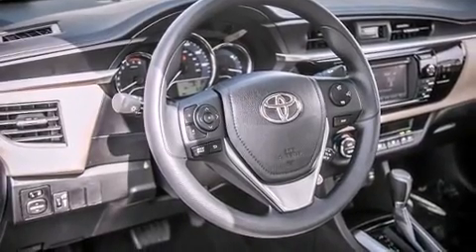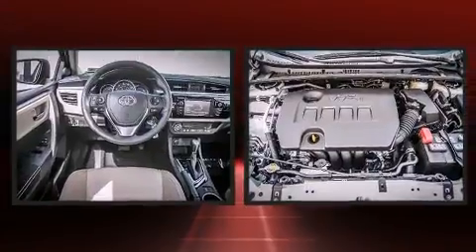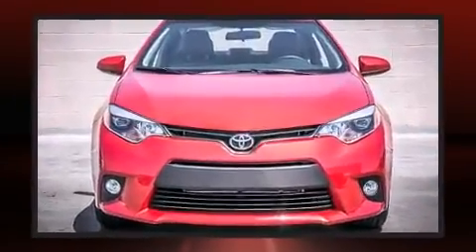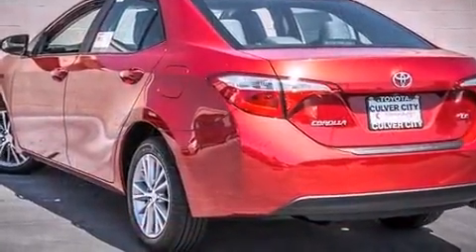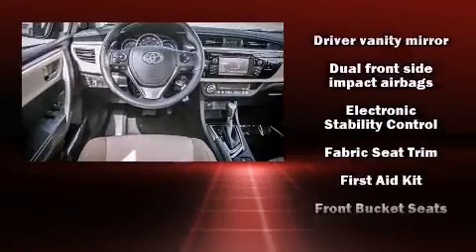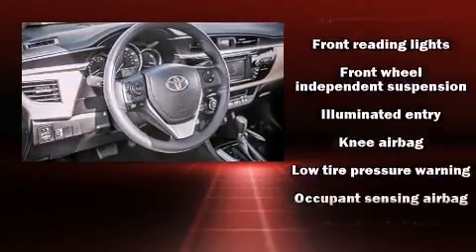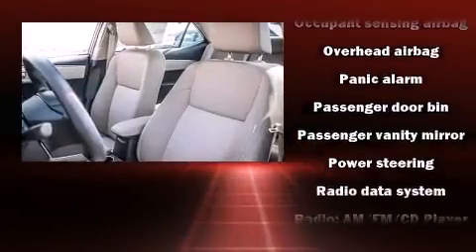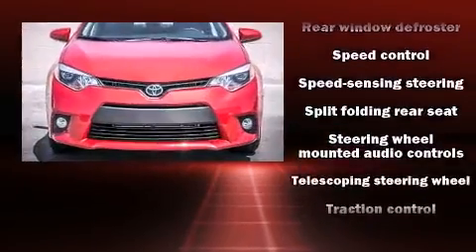2015 Toyota Corolla LE Plus in Culver City, CA 90232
Culver City Toyota

Outstanding design defines the 2015 Toyota Corolla. This 4 door, 5 passenger sedan provides a satisfying ride for all passengers. Smooth gearshifts are achieved thanks to the 1.8 liter 4 cylinder engine, and for added security, dynamic Stability Control supplements the drivetrain. Top features include cruise control, 1-touch window functionality, a tachometer, variably intermittent wipers, an outside temperature display, tilt and telescoping steering wheel, power door mirrors and heated door mirrors, and remote keyless entry. You and your passengers will enjoy the stereo system, which includes a CD player with MP3 capability, and 6 speakers, enhancing the audio experience throughout the interior. Toyota ensures the safety and security of its passengers with equipment such as: dual front impact airbags, front SIDE impact airbags, traction control, brake assist, ignition disabling, and ABS brakes. This car was designed with safety in mind, allowing you to drive with even greater assurance. Our sales staff will help you find the vehicle that you've been searching for. We'd be happy to answer any questions that you may have. Stop in and take a test drive!